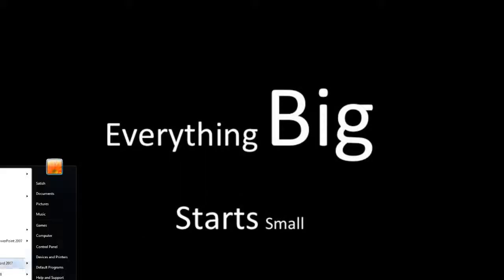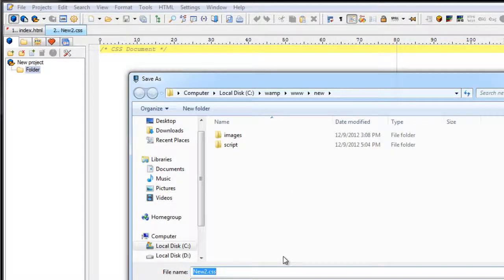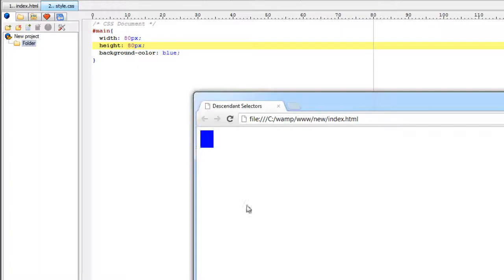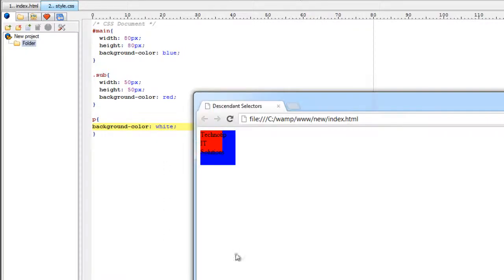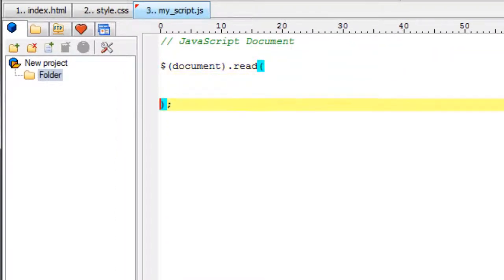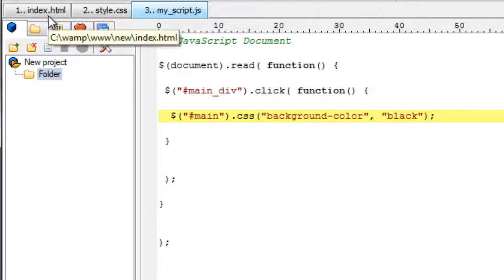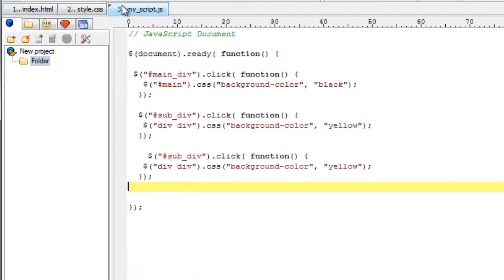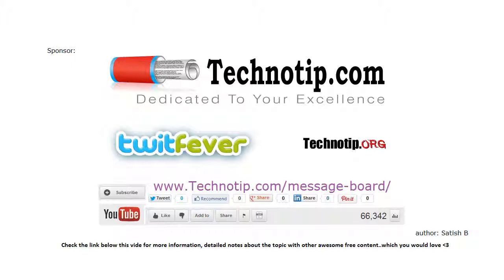Descendant Selectors: jQuery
Video tutorial illustrating the syntax of Descendant selectors.